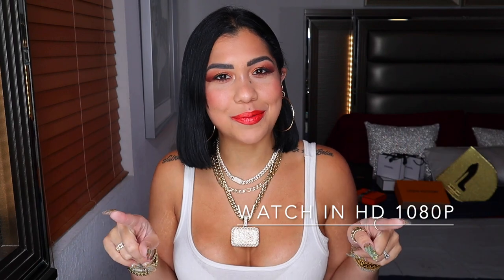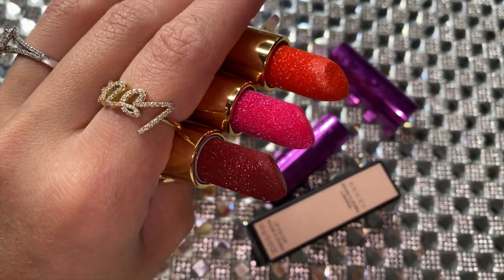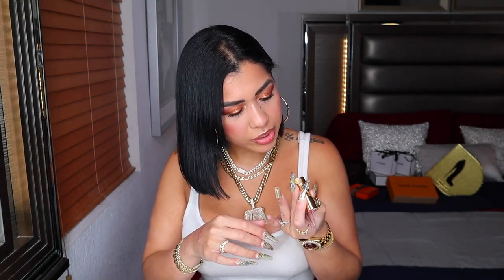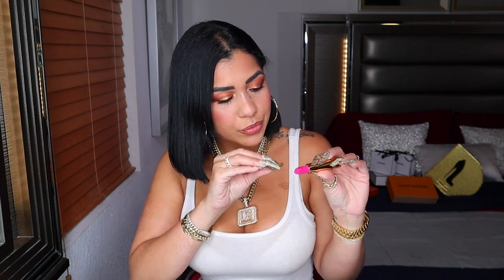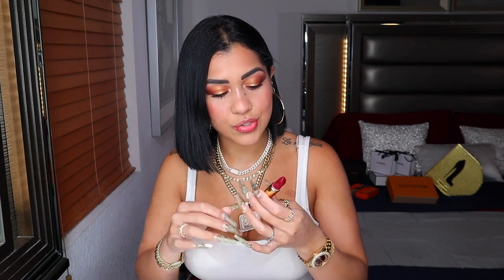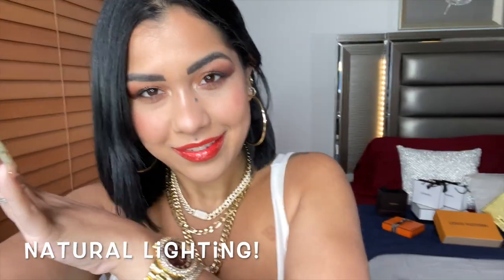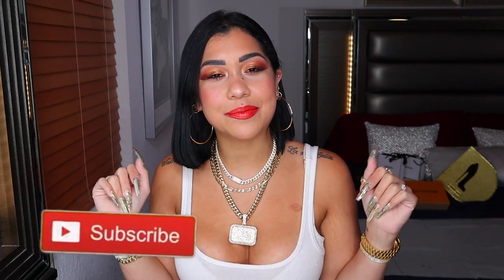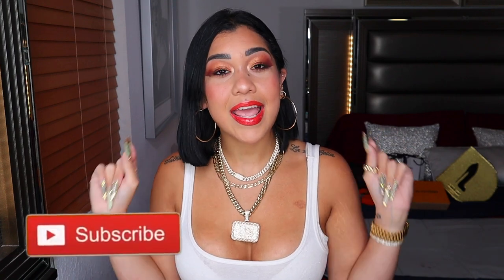NEW GUCCI ROUGE Á LÉVRES LUNAISON GLITTER LIPSTICKS| 2020 Holiday Collection, Swatches, Demo & MORE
WHAT’S UP BABES!!!￼!
In today’s video I am playing with this new 2020 Holiday Collection from Gucci ,
3 glitter lipsticks that are stunning so let’s see how these baby’s look on the lips 💪🏼

I hope you enjoy this video i do this for you guys💪🏼 I really look forward to reading your comments, I hope you wanna support my channel (; if you do it’s simple just Subscribe, Like, Ring the 🛎 so you know when I upload new videos & Share with your friends 💋

•Pat McGrath Skin Fetish (Light Medium 14)
•Too Faced Born This Way (Natural Beige)
•Dior Forever (3W)
•Rare Beauty (210N(
•Charlotte Tilbury Airbrush Flawless Foundation (6 Neutral)
•Chanel Ultra Le Teint (B50)
•Tarte Founcealer (36H)

🙋🏻‍♀️GET TO KNOW ME:
My name is Stephani’
I am 28 year young (;👌🏼
Colombian🇨🇴 ‘ Venezuelan🇻🇪
@Miami, FL 🌞🥵
My passion is Makeup & Makeup Only💄
I love all things Beauty🤗
Yassss Glammm Life all day💪🏼
Luxury Makeup gets me all the times❤️
Business Owner💰
I have 2 boys God Bless my Son’s🙏🏼
Stay Gold💛

& More. (: Enjoy’

I want to also say that I am so happy to have my  Subscribers as part of my family here on YouTube, You encourage me everyday to keep doing what I love🙏🏼

I appreciate the support💯
Xoxo 💋
Stay Gold💛